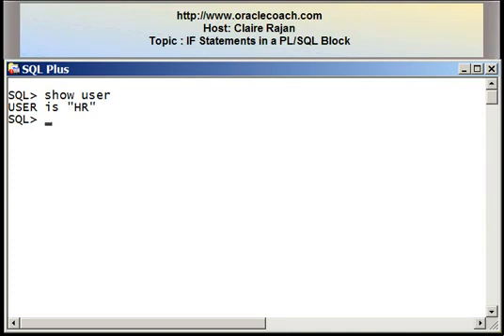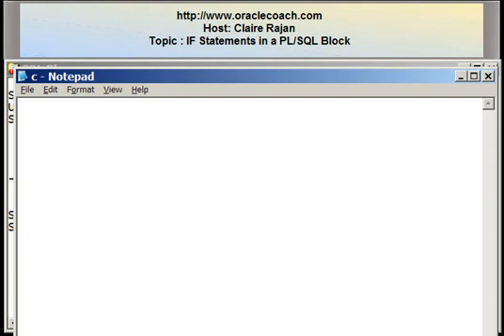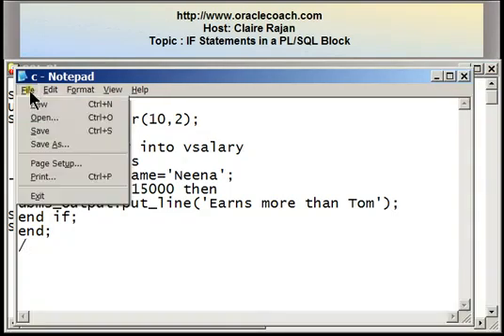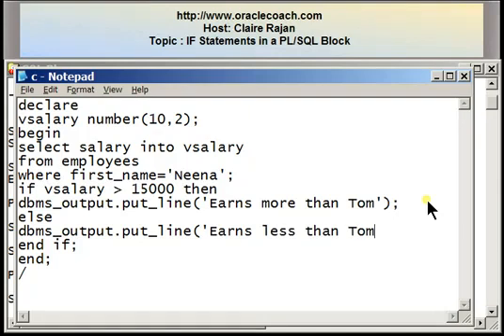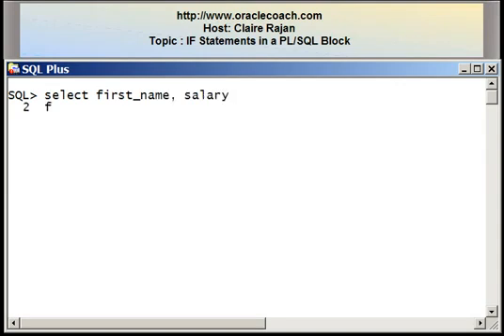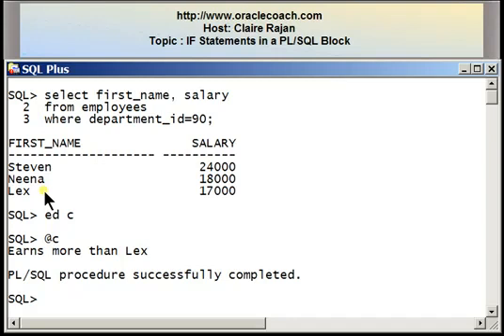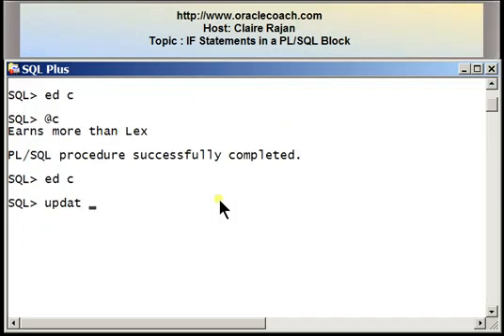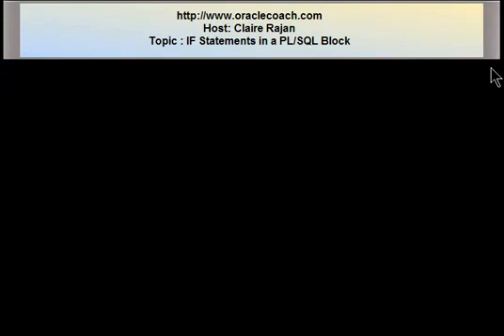Oracle pl sql tutorial - IF statements in PL_SQL #12